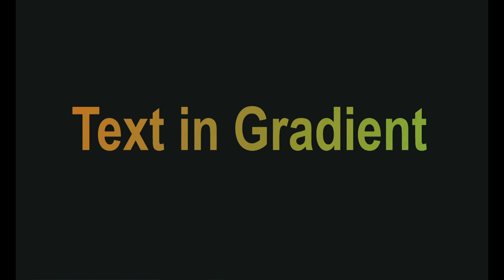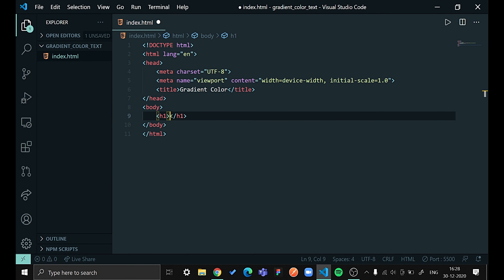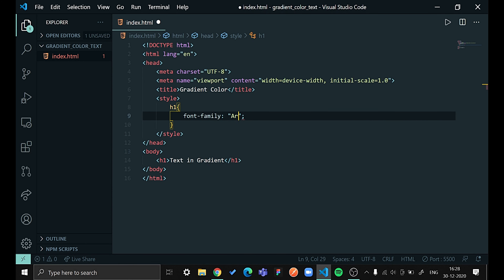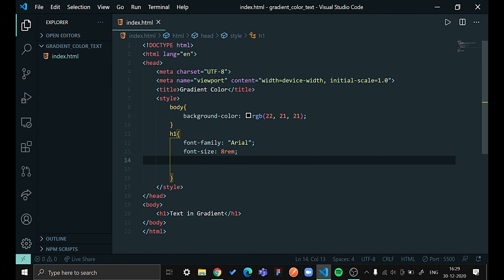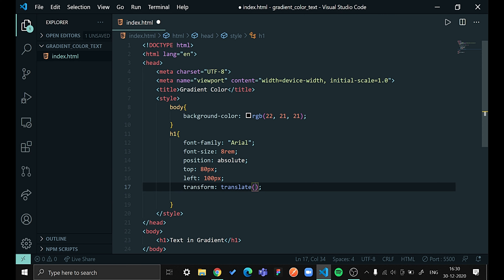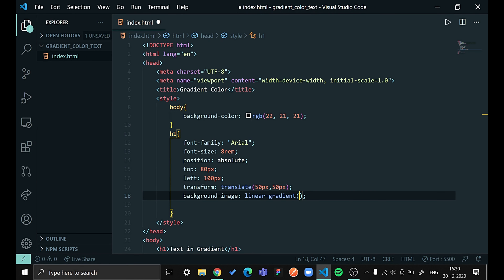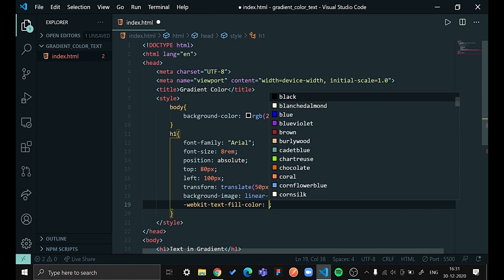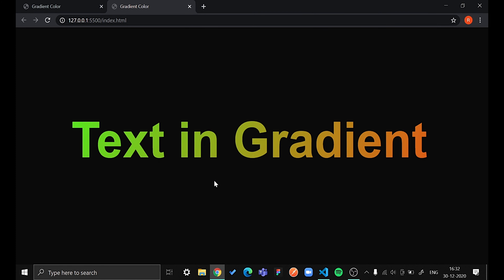Text with Gradient Color using Cascading Style Sheet and Html | CSS and Html | mini project - 02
𝙁𝙤𝙡𝙡𝙤𝙬 𝙈𝙚 👀